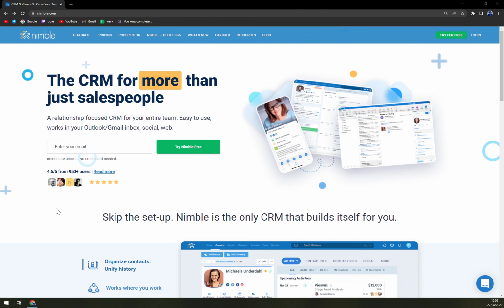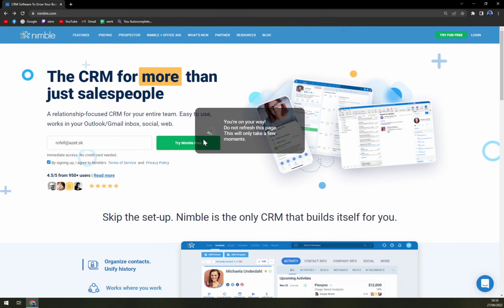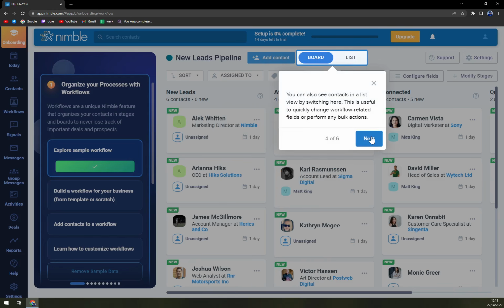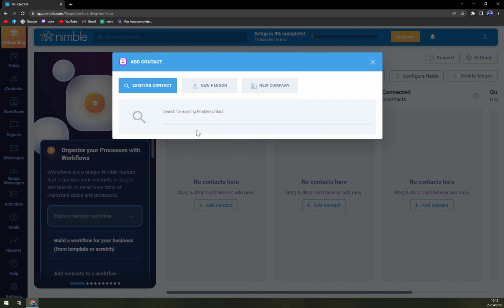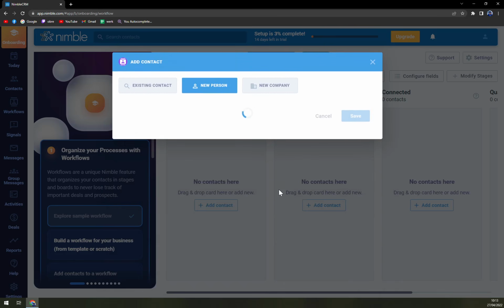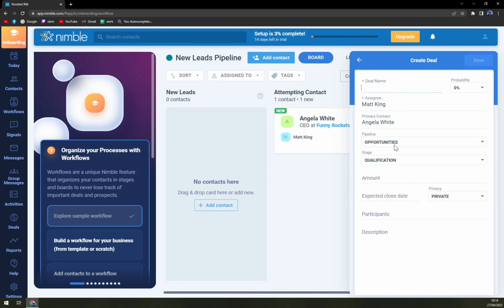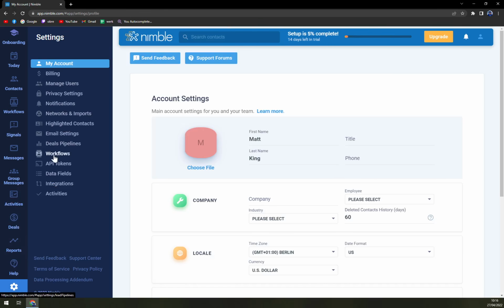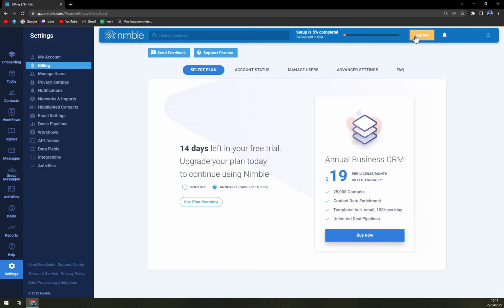How to Use Nimble - Beginners Tutorial 2022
In this video you will learn How to Use Nimble - Beginners Tutorial

GET AMAZING FREE Tools For Your Youtube Channel To Get More Views:
Tubebuddy (For GROWTH on Youtube):